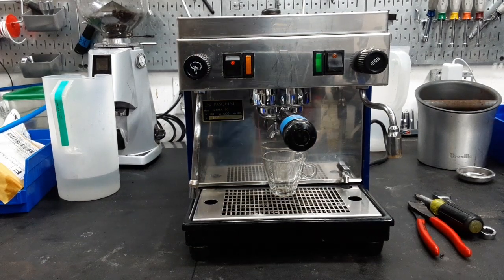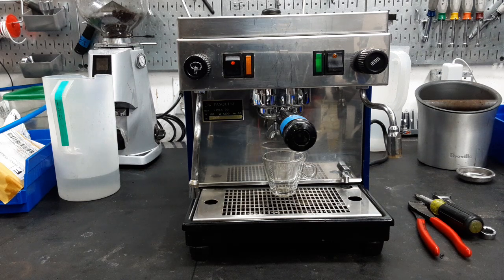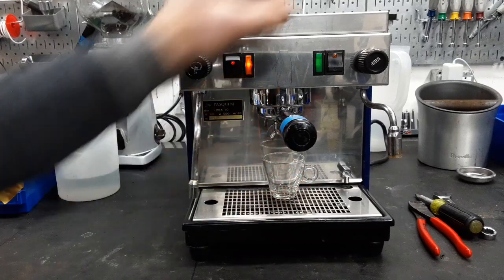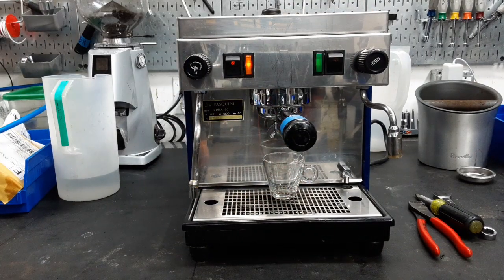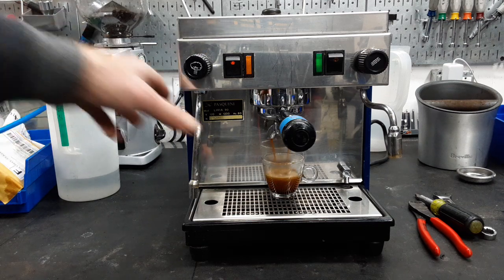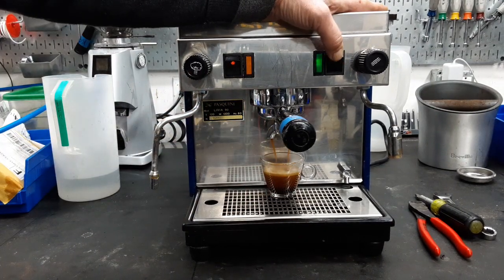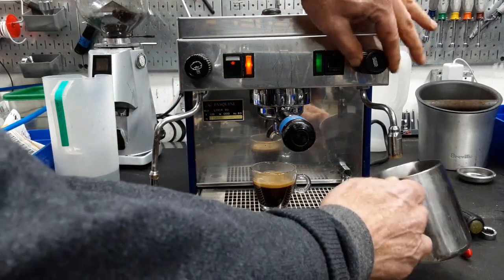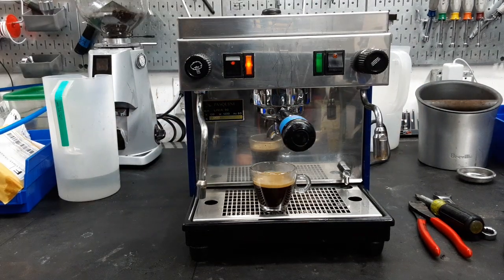Pasquini Livia 90 Test Shot #5676